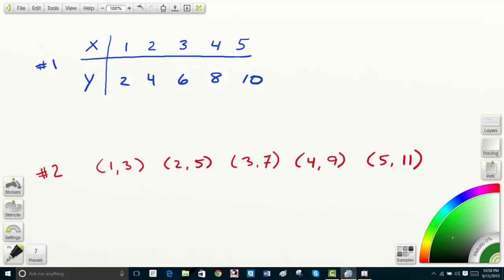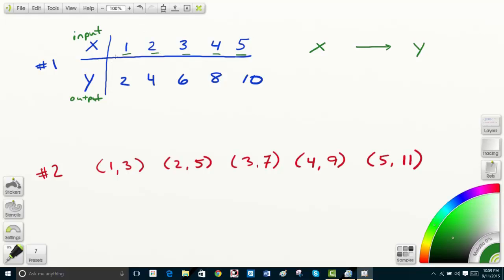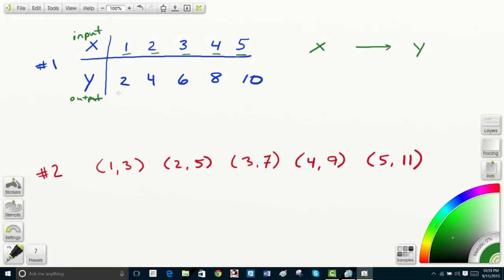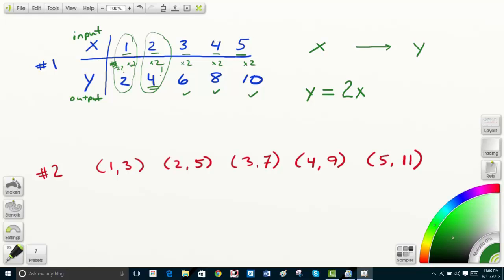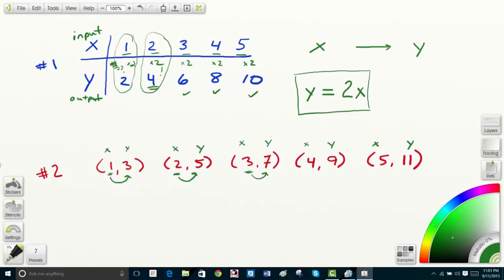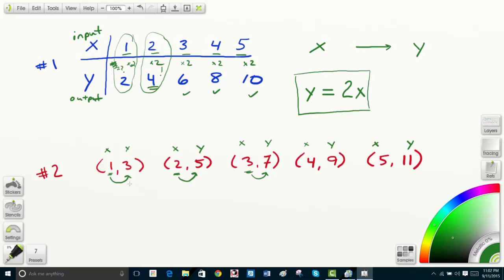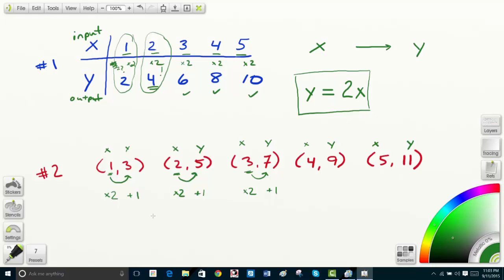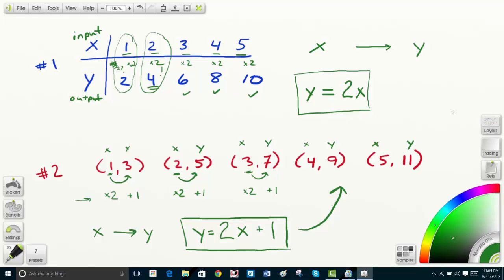Algebra II Unit 2 Lesson 1 Topic 4 [Writing Functions] 7 min